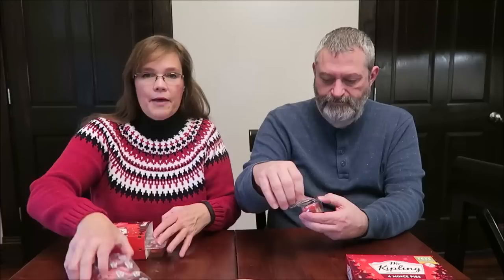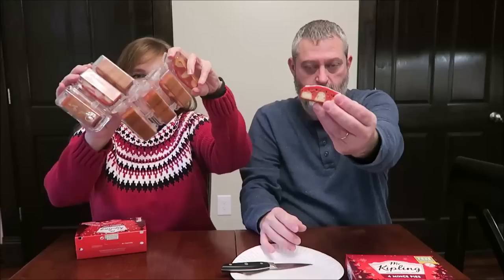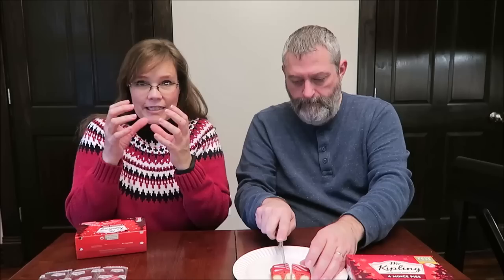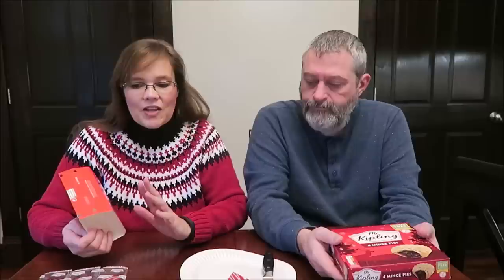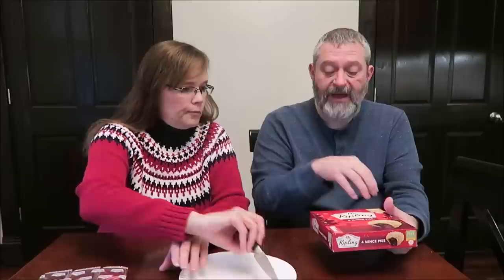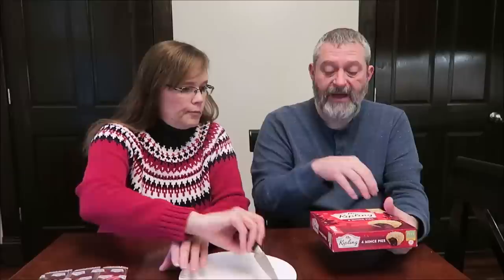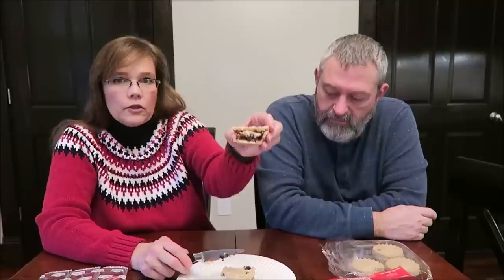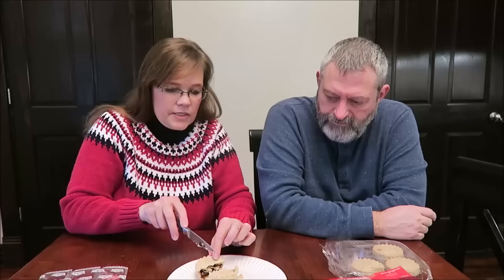Mr. Kipling: Mince Pies and Raspberry & Vanilla Candy Cane Slices Review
This is a taste test/review of the Mr. Kipling Mince Pies which are gluten free and the Raspberry & Vanilla Candy Cane Slices. They were mailed to us from Dr. J in the UK!